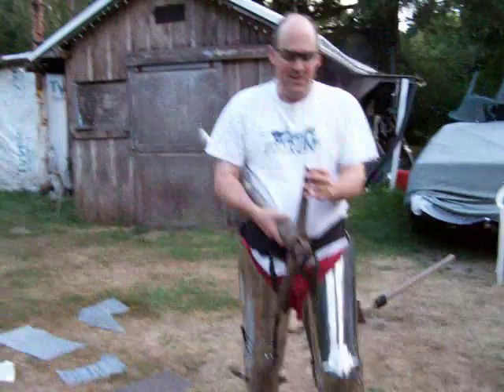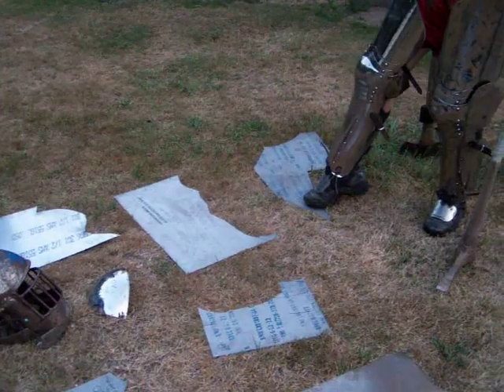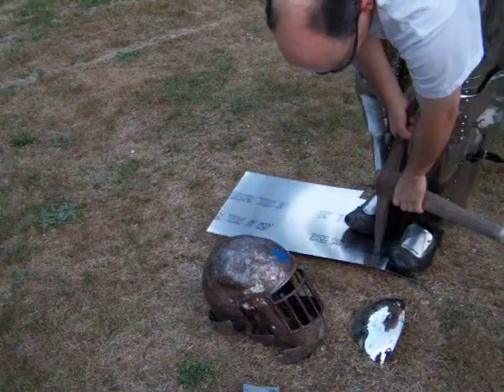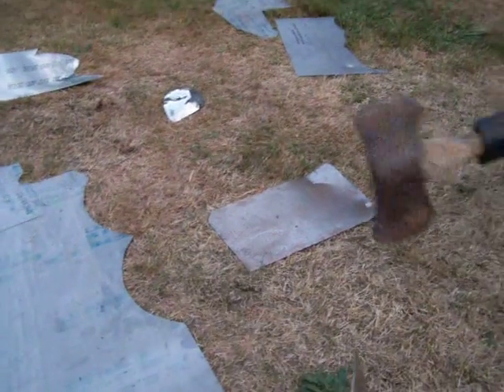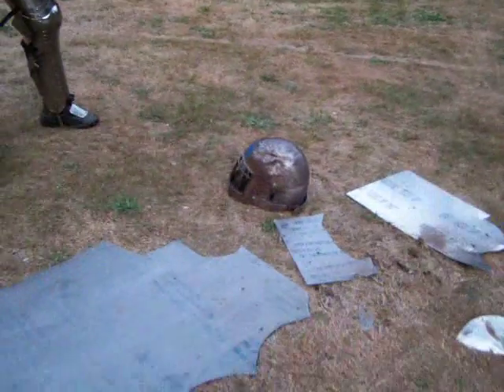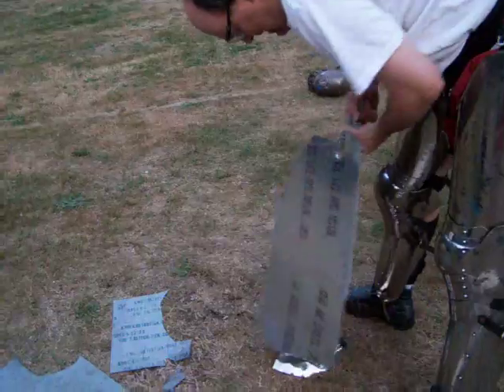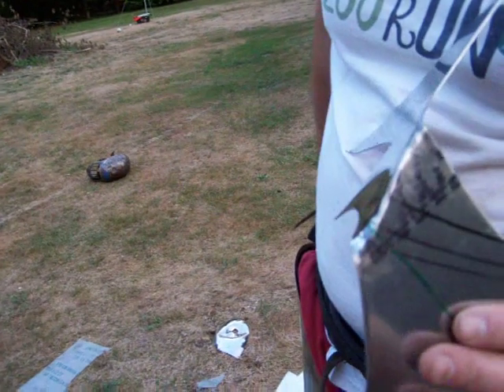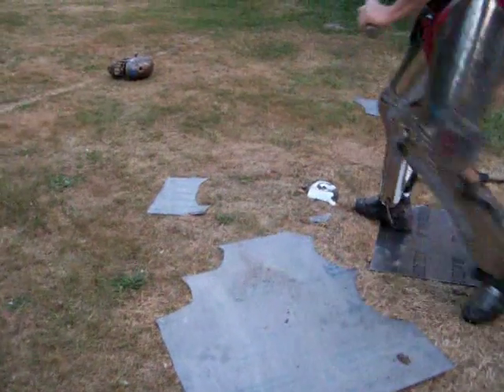Destructive testing with an 5lb pickax: titanium spring stainless and mild steel.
a little destructive testing with a sharpened 5lb pickax and a sharpened
ax.
the shattering is characteristic of titanium failing. some of the strikes in the thinner gauges were close to the edge( I blew up about 75 bucks or more worth of metal so was a bit stingy in my targets) so they just sheared off instead of shattering. when cold dishing titanium it fails exactly like in the pickax video. to be give an example of how overblown the force generated by pickax force was: the 14ga over dished helmet was dented by a rock bigger than a basketball lifted over my head and struck with as much force as I and my knight could manage the generate. we had to lie it on its side to actually change its shape.